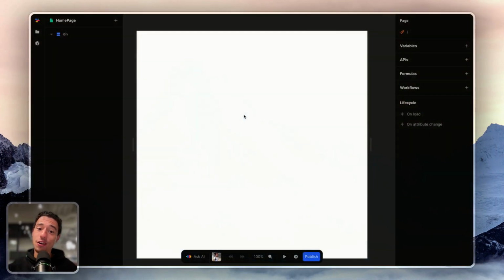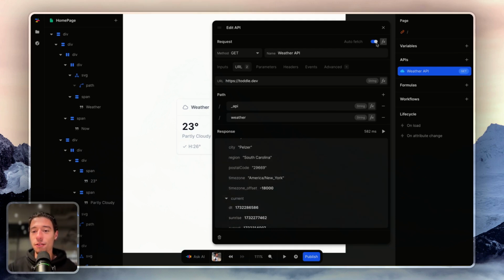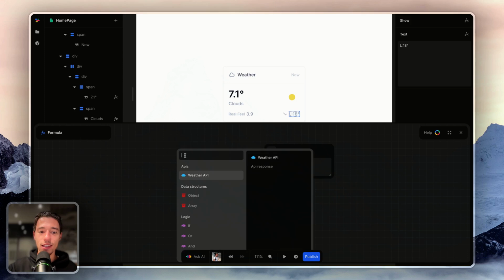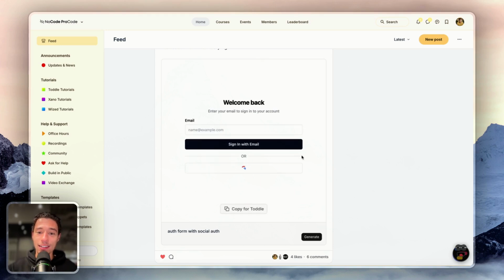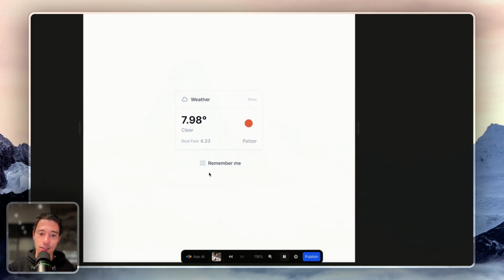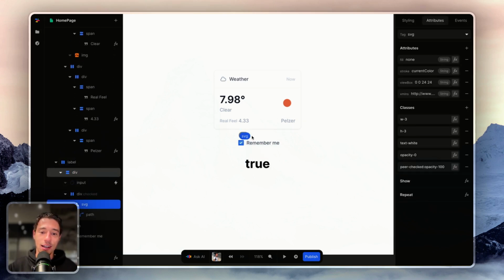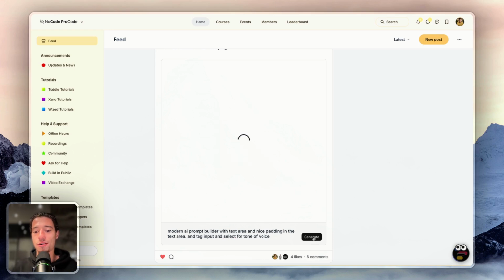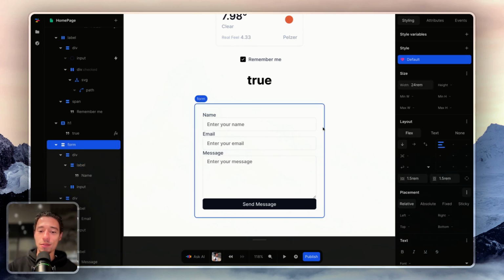Building a Weather App in Toddle using only AI